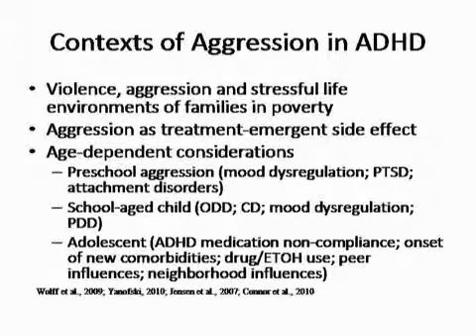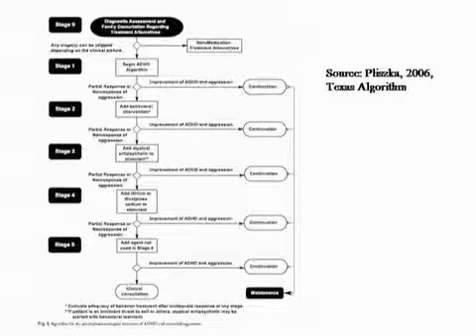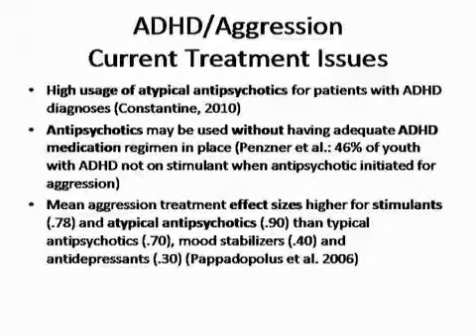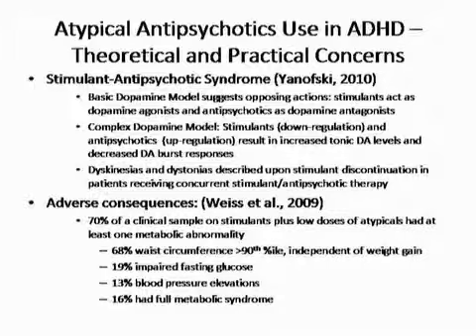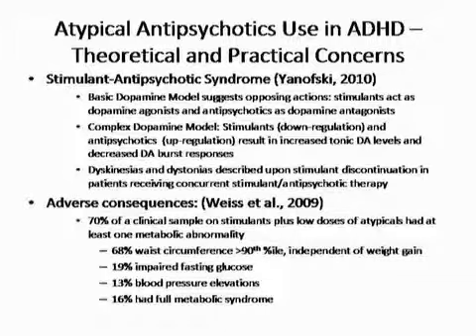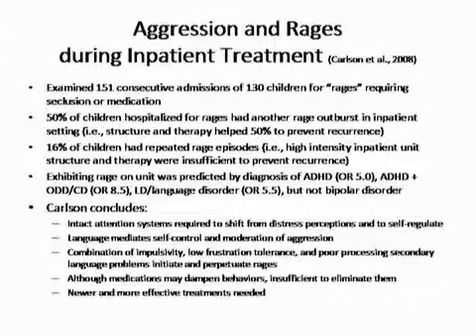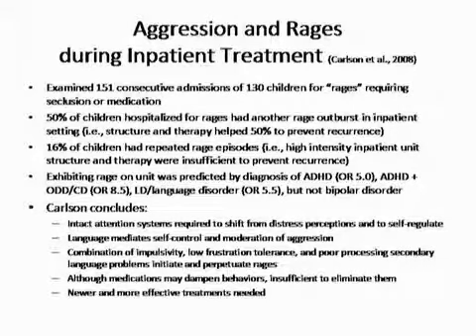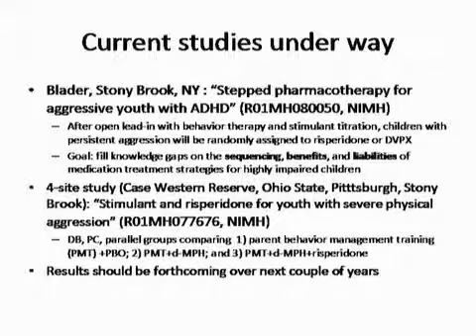Pediatric ADHD Treatment of Comorbid Aggression - Part 5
By: Regina Bussing, M.D., M.S.H.S